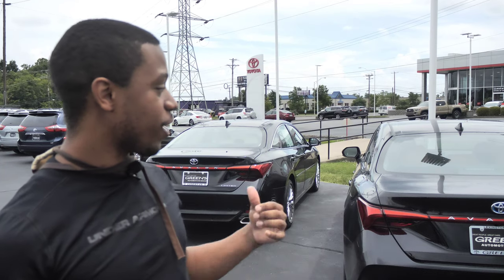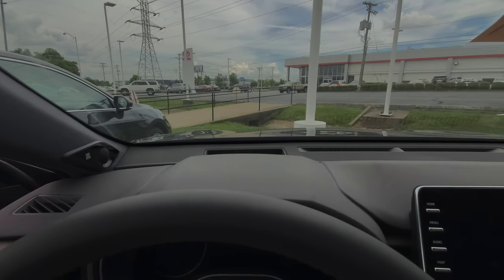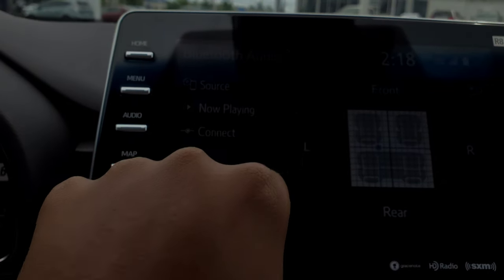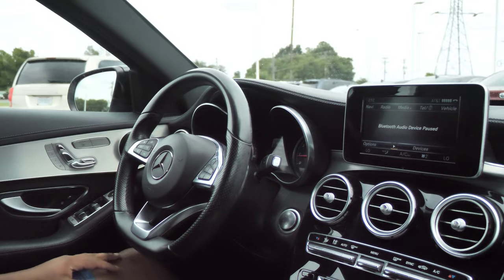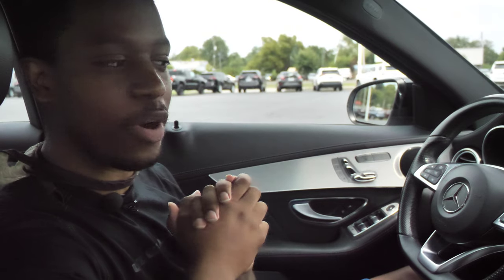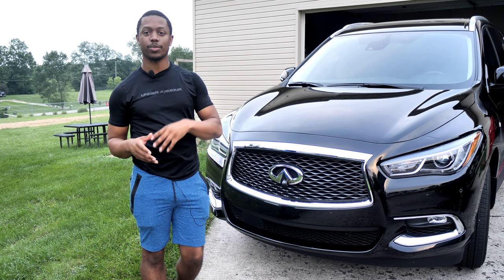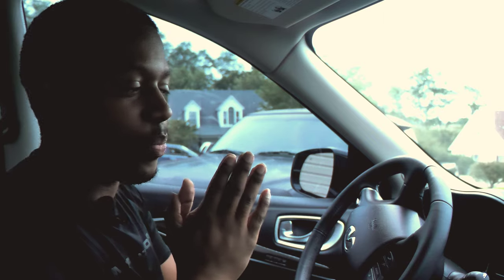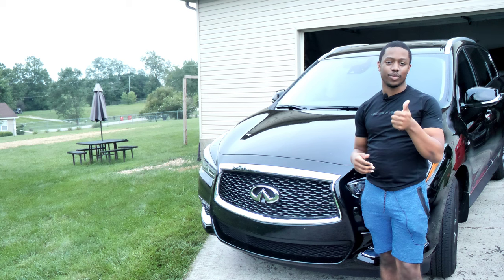You NEED to Hear This "Premium" Car Audio System! | JBL, Bose, Harman Kardon?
Thank you SOOO much to Green's Toyota of Lexington, Ky for allowing me to use their vehicles for this video!